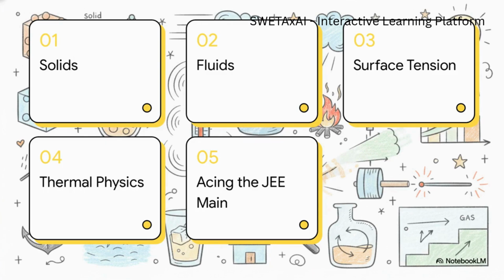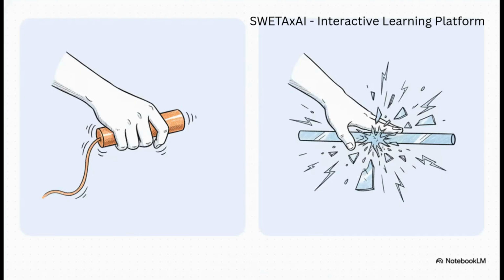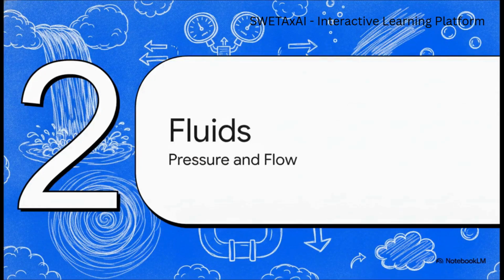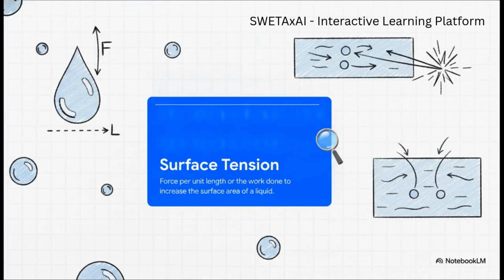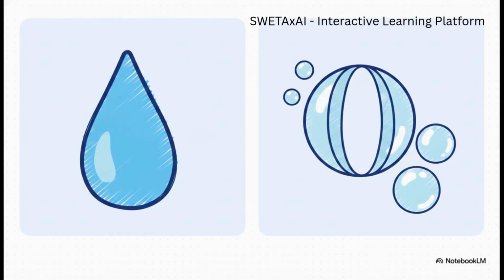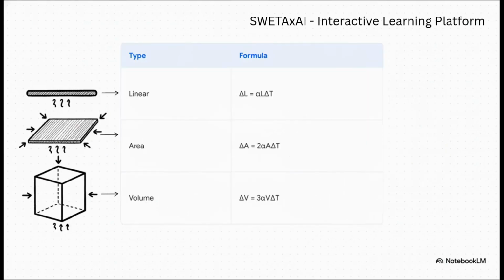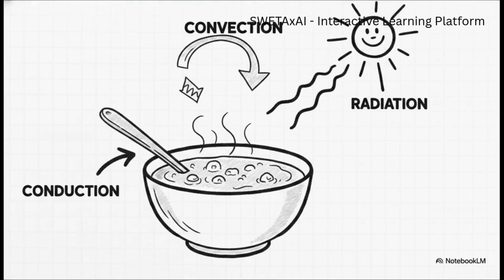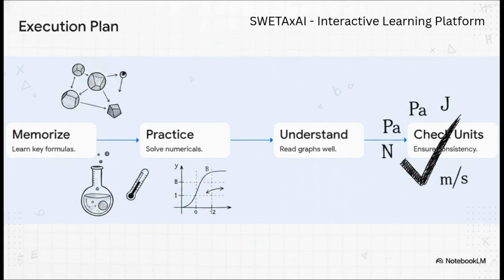Properties of Solids & Liquids 💧 | IIT JEE Physics | Fluid Mechanics & Elasticity | SWETAxAI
Master Properties of Solids and Liquids, an essential IIT JEE Physics topic covering elasticity, fluid mechanics, viscosity, and surface phenomena.

In this video, you'll learn:
✔ Elastic behaviour of solids
✔ Stress, strain & Hooke's Law
✔ Young's modulus, bulk modulus & modulus of rigidity
✔ Pressure in fluids & Pascal's law
✔ Viscosity, Stokes' law & terminal velocity
✔ Streamline and turbulent flow
✔ Bernoulli's principle and applications
✔ Surface tension, surface energy & capillarity
✔ JEE Main & Advanced problem-solving techniques

Perfect for IIT JEE Main & Advanced aspirants looking to strengthen their Physics fundamentals and excel in competitive exams.